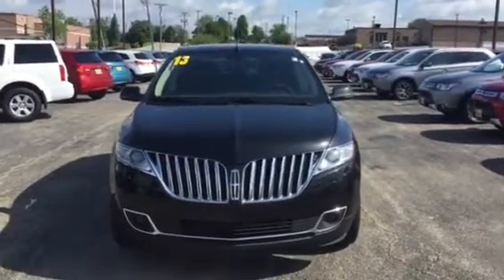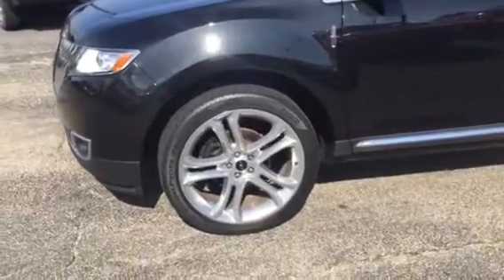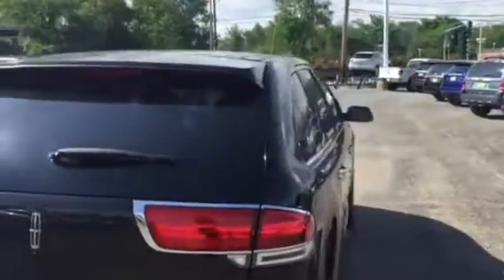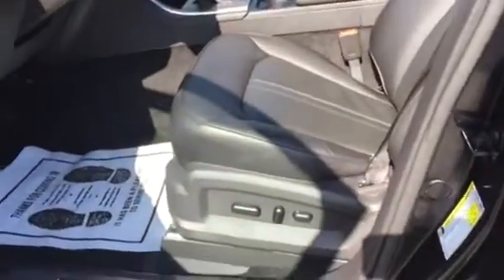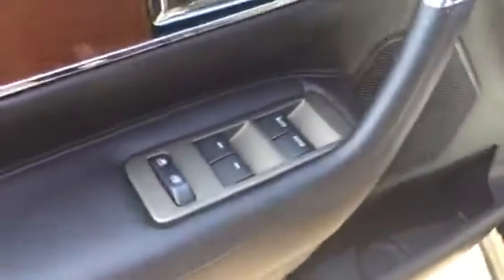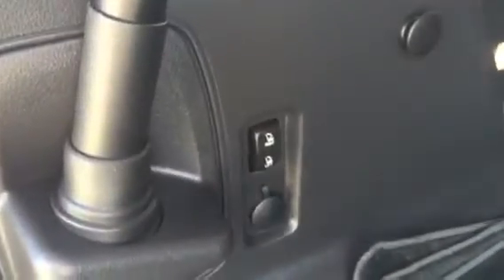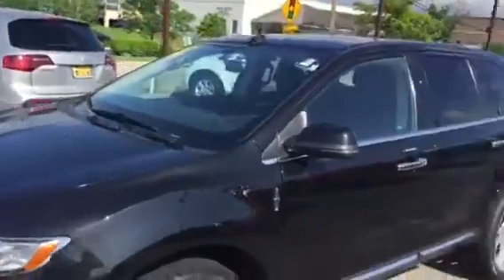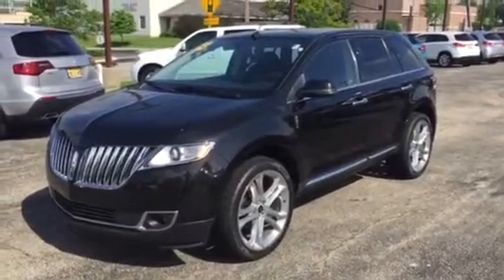2013 Lincoln MKX AWD